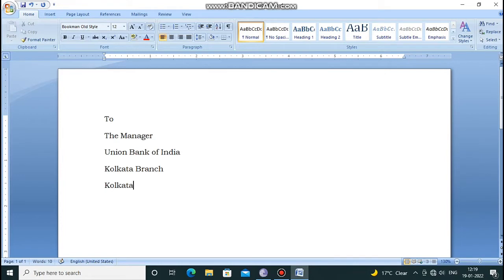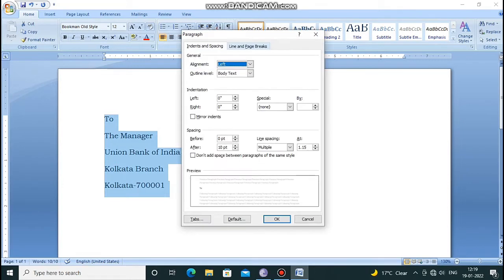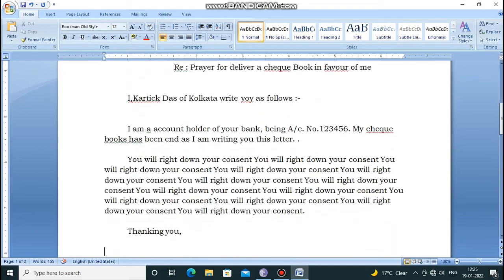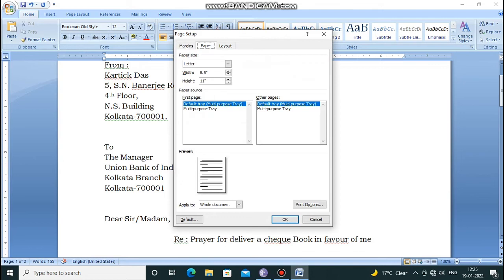M S Word ; Letter typing in 5 minutes; M S WORD typing in A-4 size page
Kartickchandradas M S Word ; Letter typing in 5 minutes; M S WORD typing in A-4 size page, M.S WORD Learning course;

microsoftword Microsoft